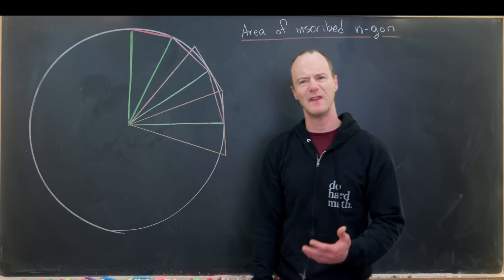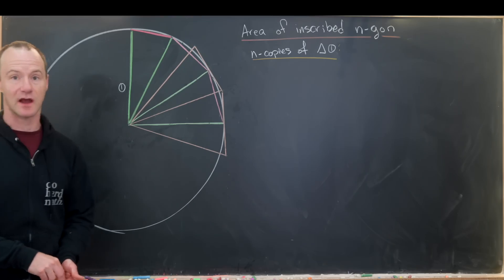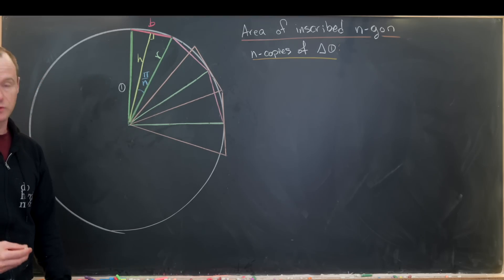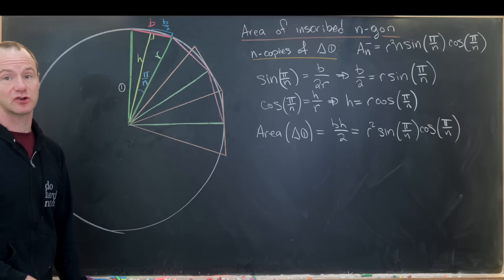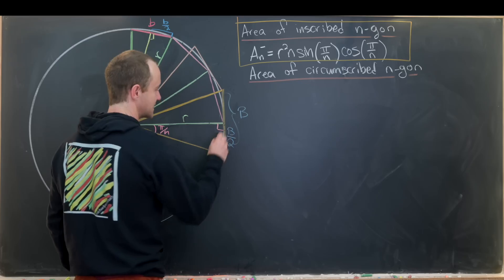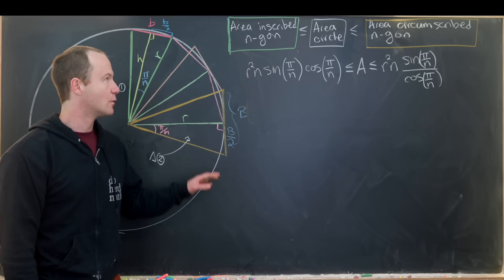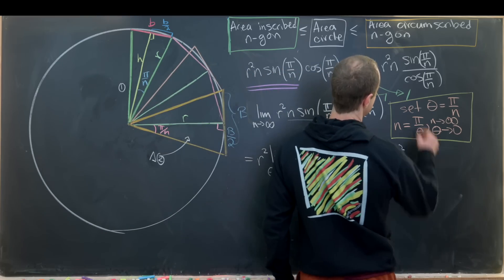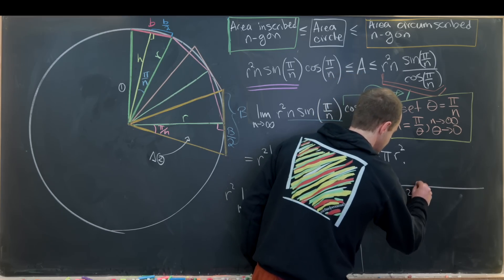Another classic geometry problem